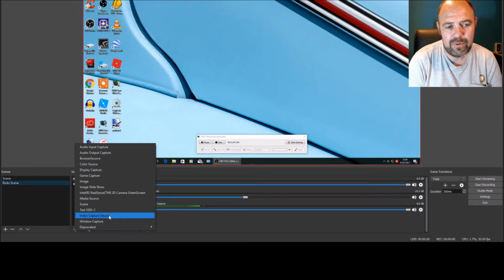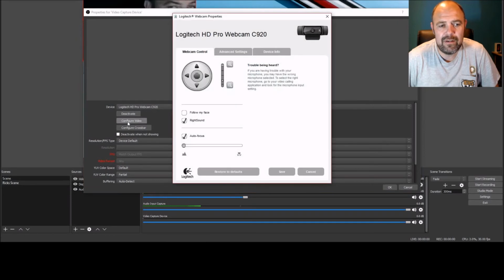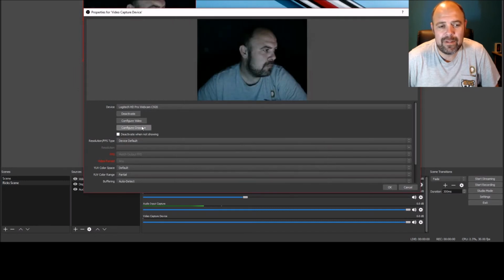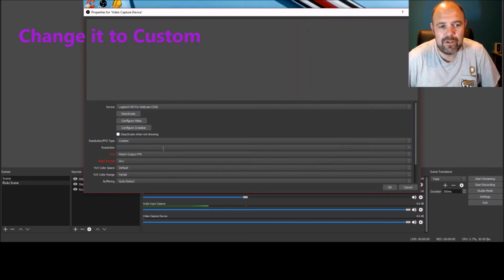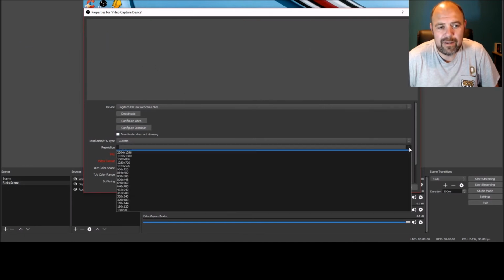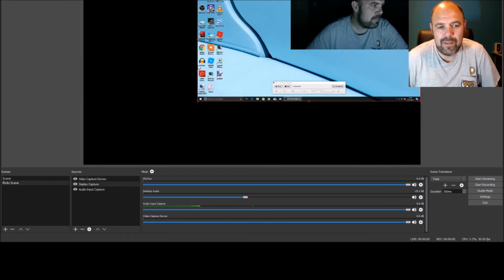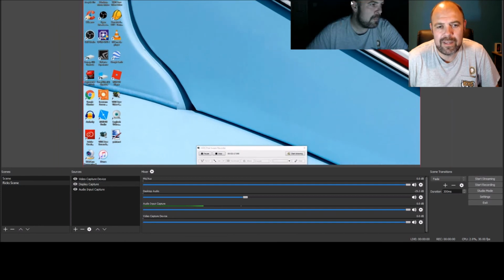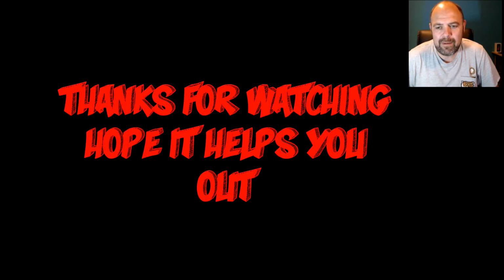Obs Studio webcam black screen fix 2017 Windows 10 July Update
This Tutorial is for people that have a Webcam that does not show up on OBS Stuido in the preview box. EASY FIX This a New Video July 2017